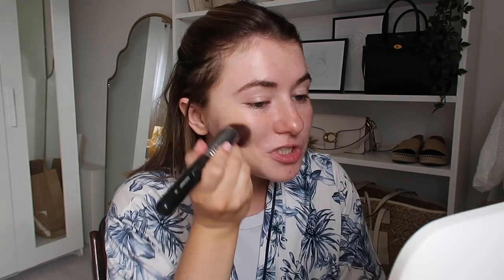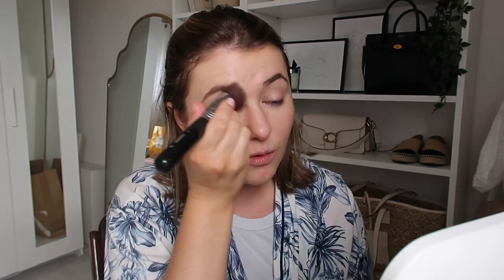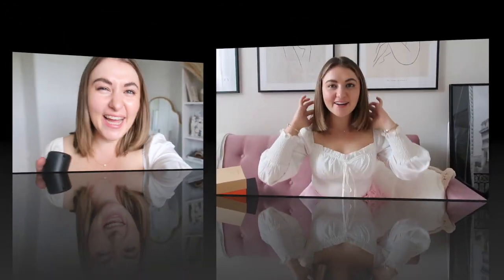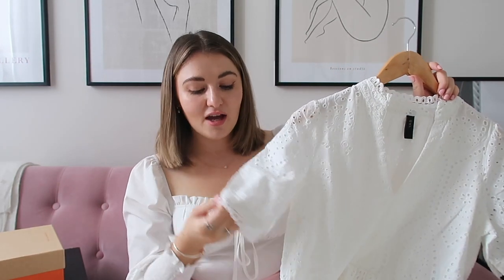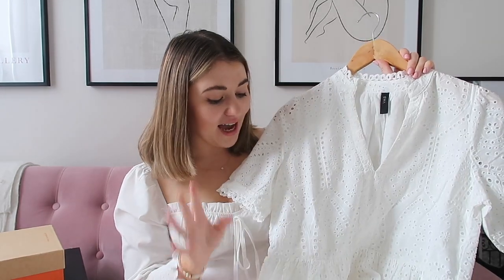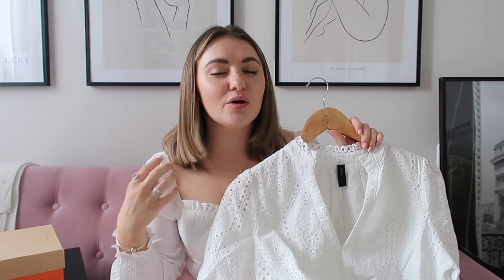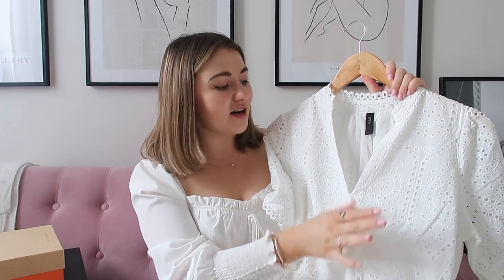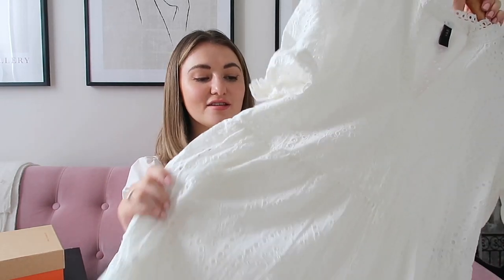HOT WEATHER HAUL | PetiteElliee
HOT WEATHER HAUL - HEATWAVE STYLING

AD | This is an integrated partnership with Amazon Fashion

Products Featured:

Laura Mercier Tinted Moisturiser^

Mac Pre and Prime

Pink Sofa

AD | SHOP AMAZON FASHION

Embroidery Anglaise Dress^

Tommy Hilfiger Belt^

Basket Bag^

Starbucks Cup

Blush Slides^

Mustard Dress^
Other Colourways

Castana Wedges^

Dior Book

Louis Vuitton Book

White Company Book

Elements of Style Book

Live Beautiful Book

What I’m Wearing:

Jewellery:
Gold Bangle
Silver Bangle
Chain Bracelet
Halo Ring
Pearl Earrings